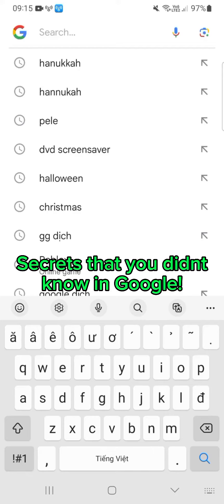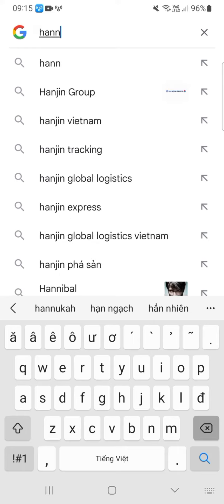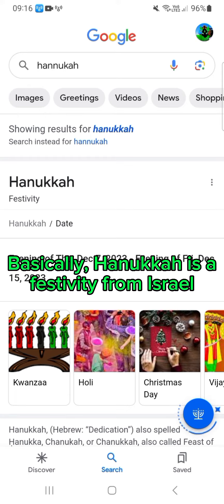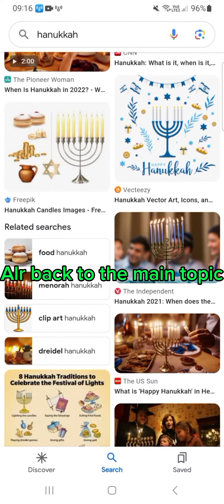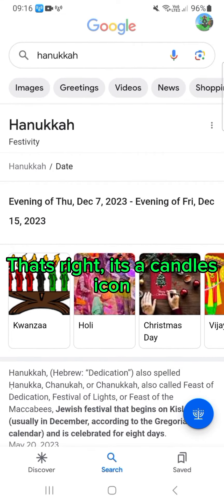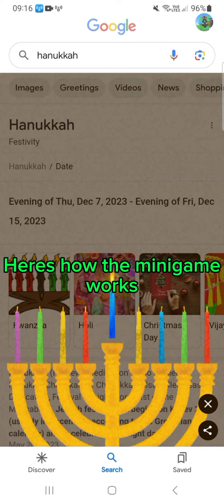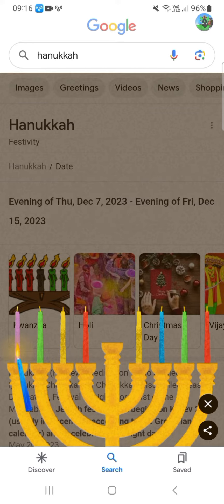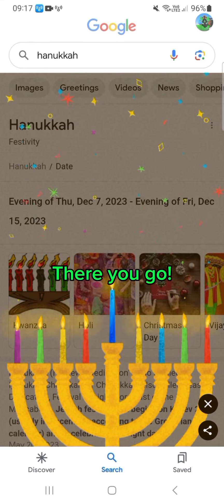Secrets that you didnt know about Google! Pt.1